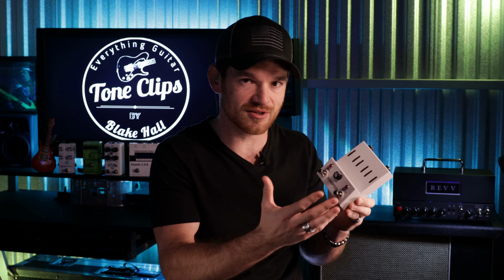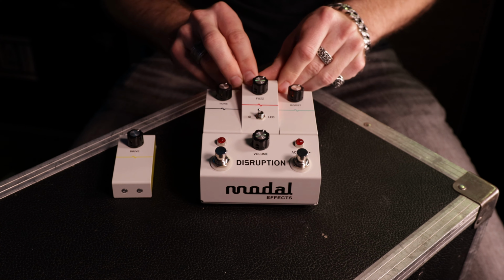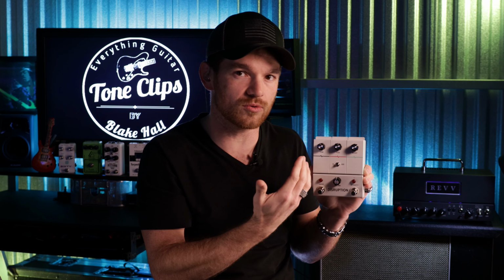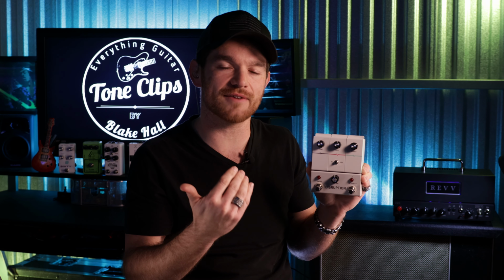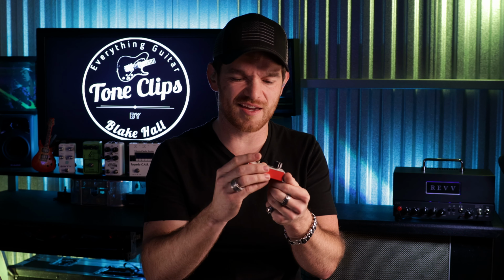You've Never Seen A Guitar Pedal Do This: Disruption by Modal Effects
In this video Blake shows off a pedal that is capable of doing things no other effects pedal can do.This is the Disruption by Modal Effects. By far one of the coolest modular gain pedals ever made!

For more Videos, Pictures, Original Music, Tour Dates, Blogs, Merchandise, Updates, Contests and more please check out my...

  - Canon SL3 Camera w/ Kit Lens

  - Extra Battery For Canon SL3 Camera

  - SanDisk 64GB Extreme Pro SD Card

The Clip On Tuner I Use...
  - Snark ST-2 Chromatic Clip-On Tuner